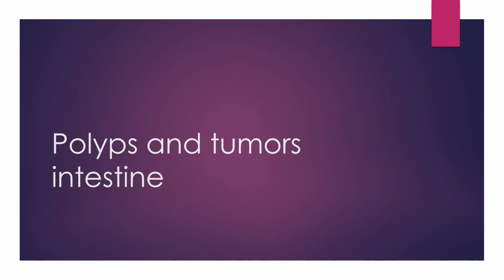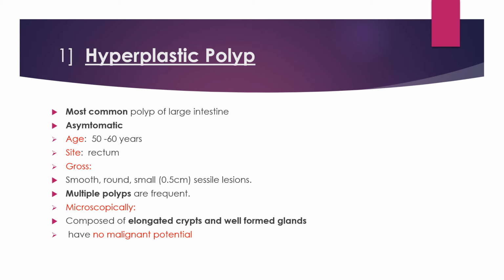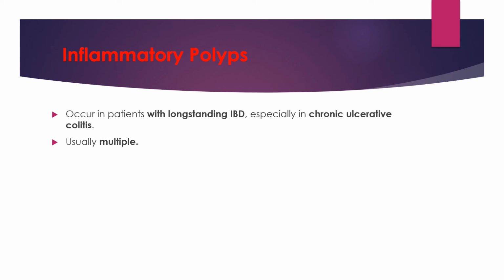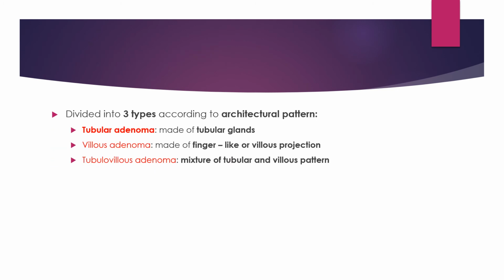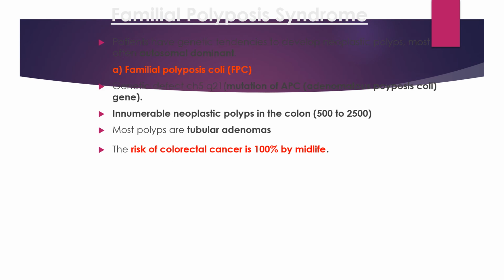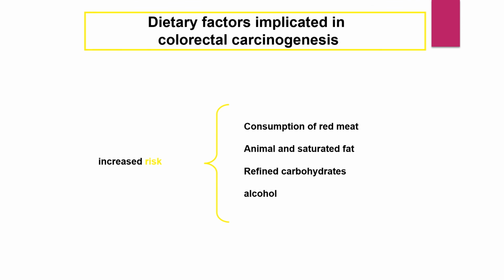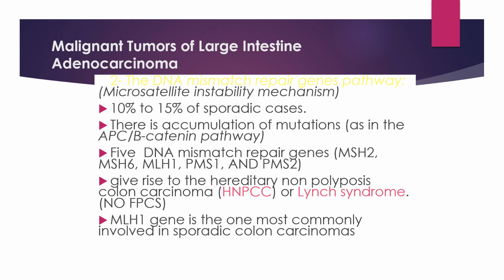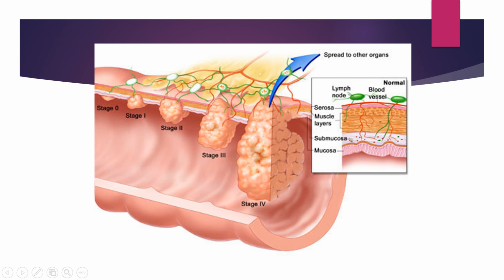Polyps tumors of large intestine